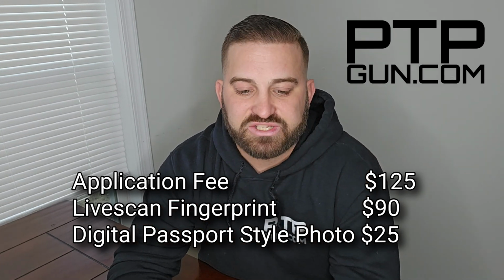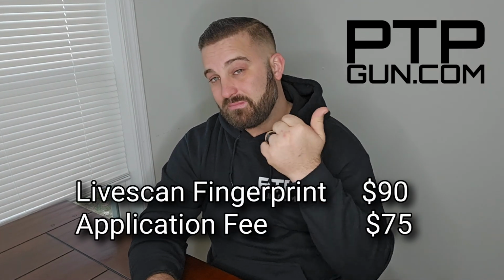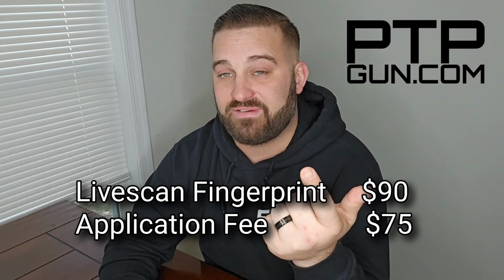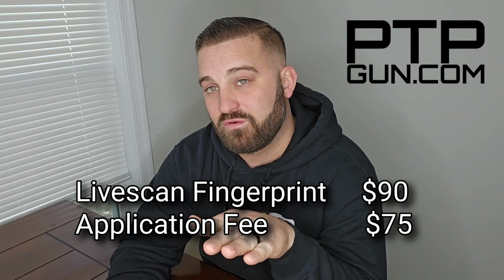Maryland Handgun Application Assistance, HQL & Concealed Carry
Welcome to PTPGUN's informative video on Maryland Handgun Application Assistance, HQL & Concealed Carry! Navigating the process of obtaining your handgun qualification license (HQL) and concealed carry permit in Maryland can be daunting, but fear not – we're here to help. In this video, we break down the steps involved and provide valuable tips to streamline your application process. Whether you're a first-time applicant or looking to renew your permits, our expert guidance ensures a smooth experience. Watch now to gain the knowledge and confidence you need to exercise your Second Amendment rights responsibly in Maryland. Let's empower you to protect what matters most!

Save time, stress and money. Choose to have us do your paperwork for you

Ryan Gass
Founder
Practical Training Professionals